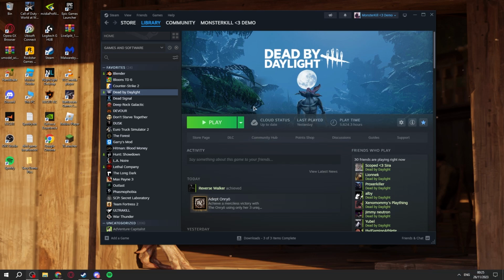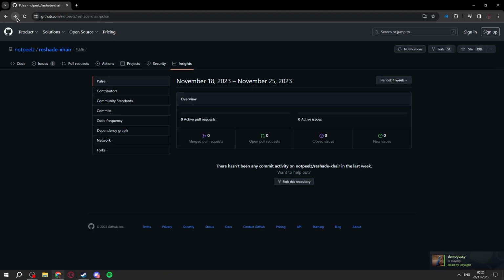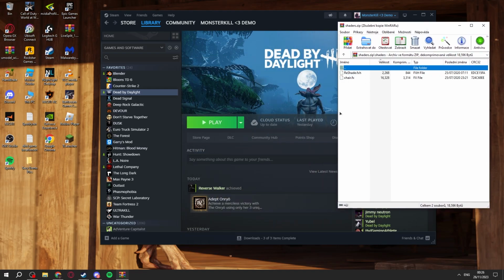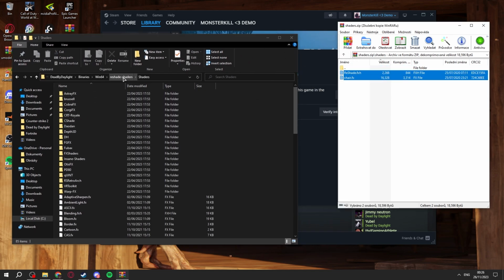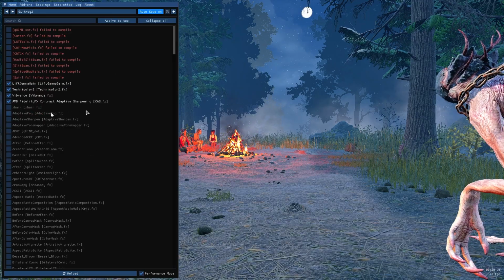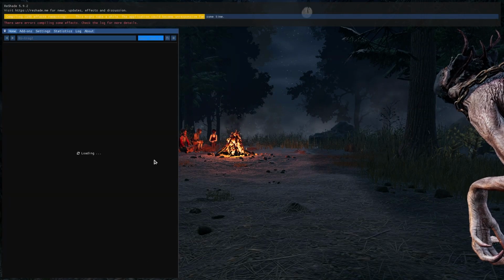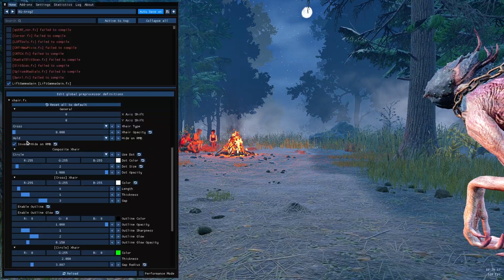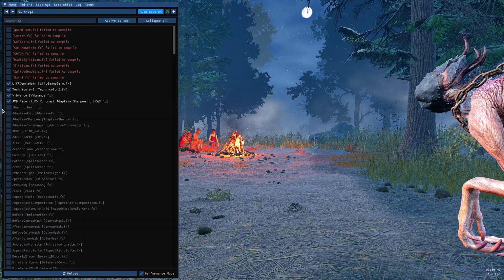DBD Reshade Crosshair Tutorial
Had a lot of people ask me how I got my crosshair / how I make it show up only on M2 clicks, what do I use for crosshair so I thought I'd make a short tutorial video.
So hopefully it helps.
Lik subscrib pls.